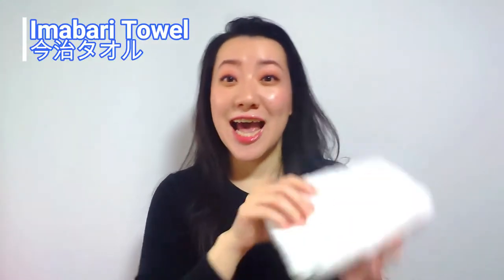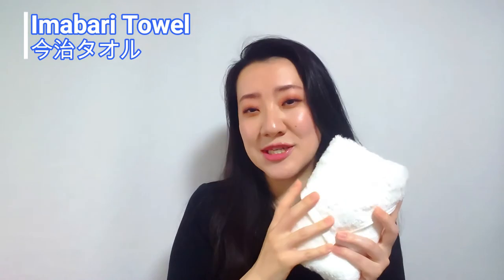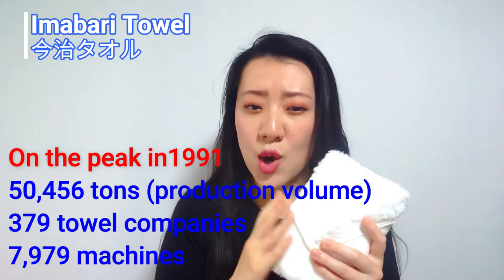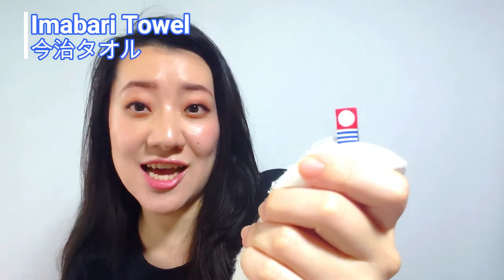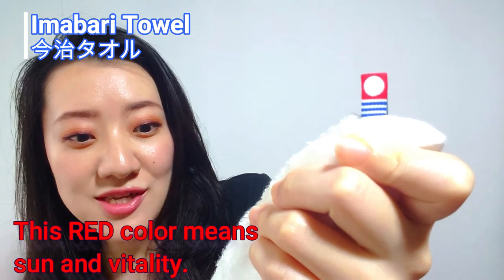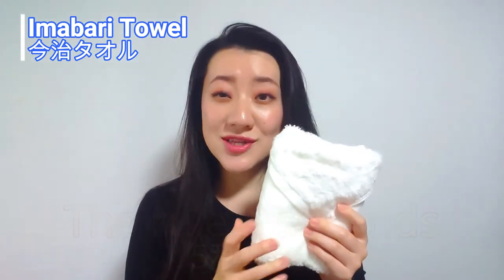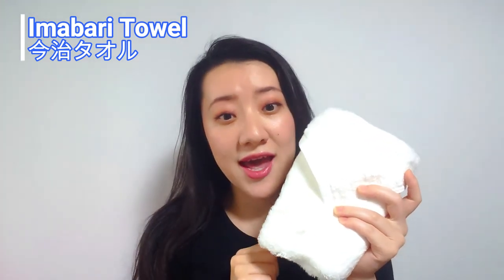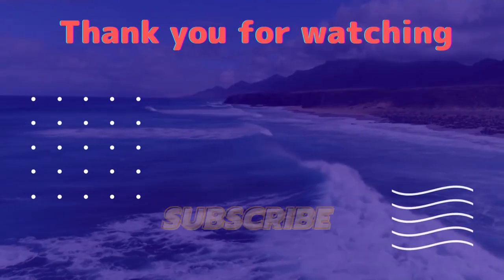Imabari Towel【今治タオル】This is an Amazing towel.